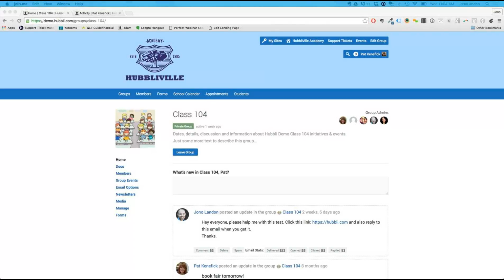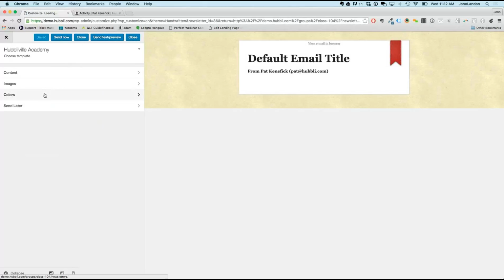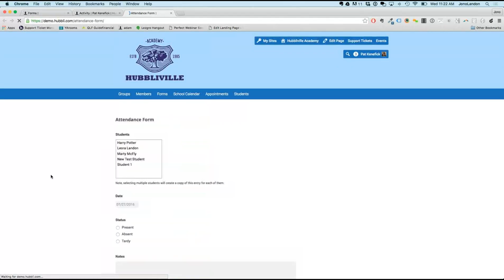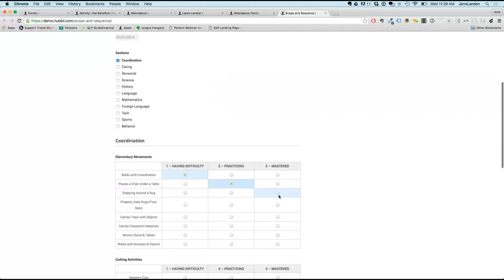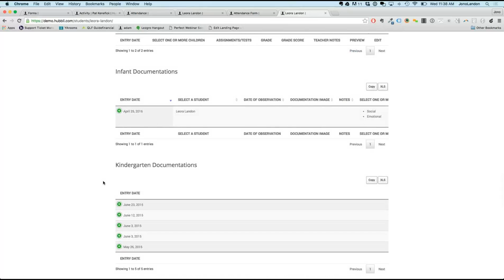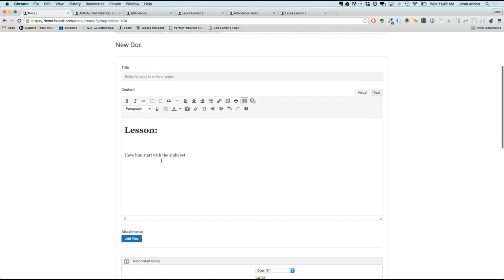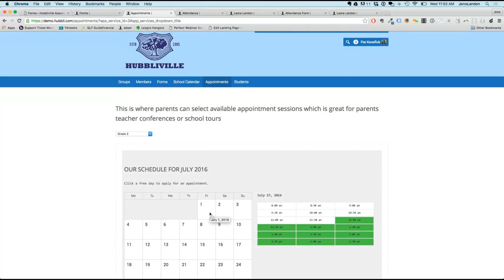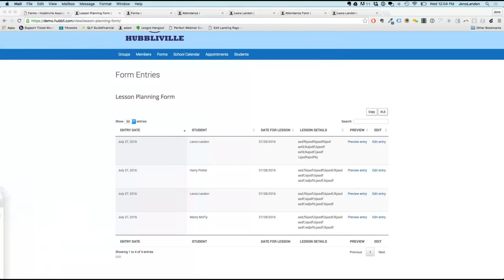Hubbli 2nd Demo for St. Croix Montessori